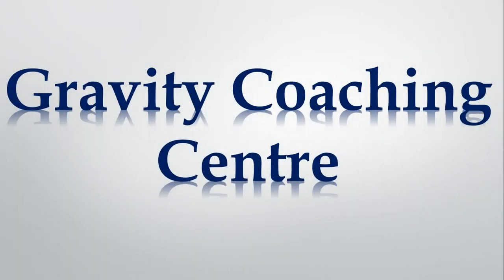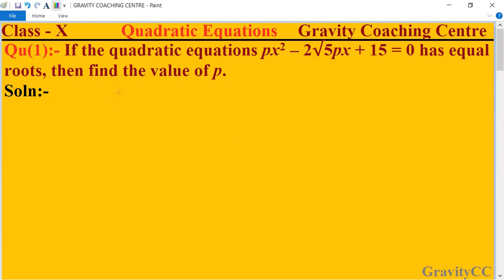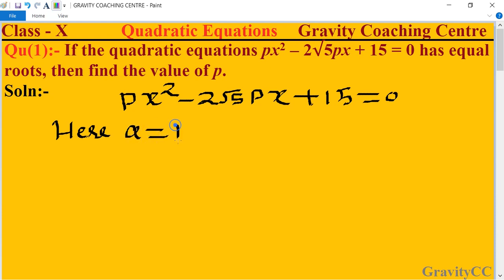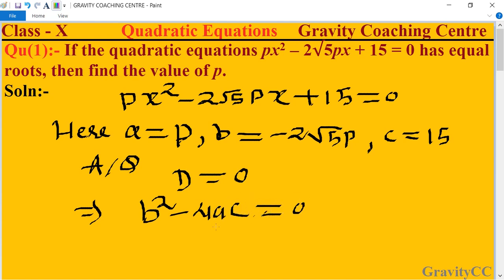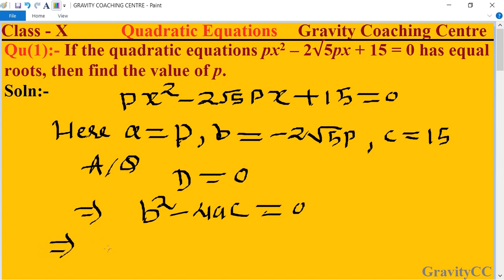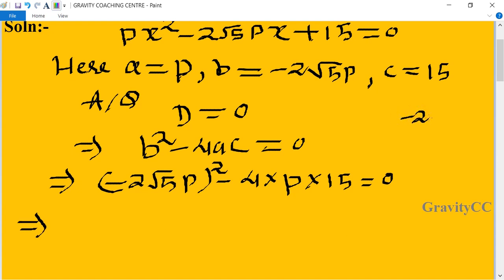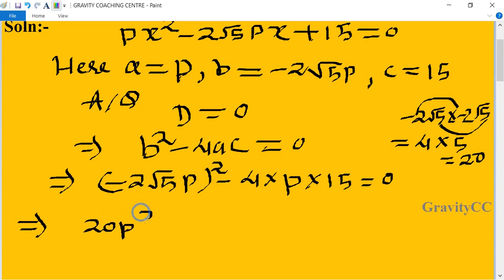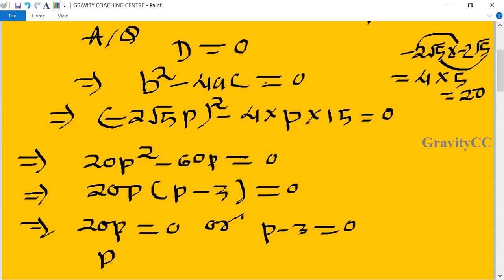Q1 | If the quadratic equation px2 – 2√5px + 15 = 0 has equal roots, then find the value of p.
Click on below Links for more Questions:-

Qu(1):- If the quadratic equation px2 – 2√5px + 15 = 0 has equal roots, then find the value of p.